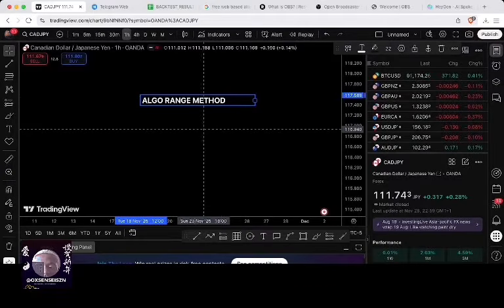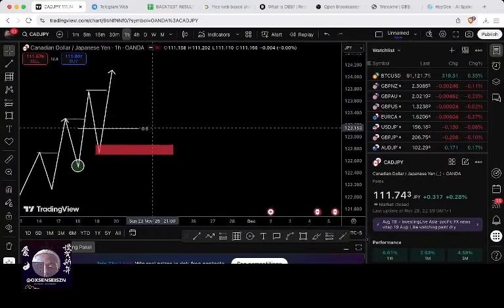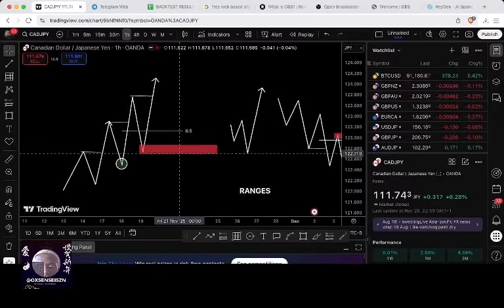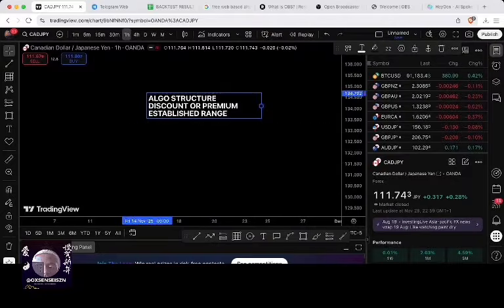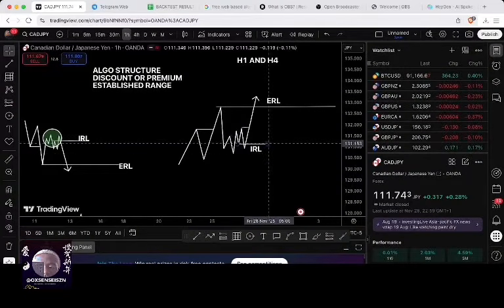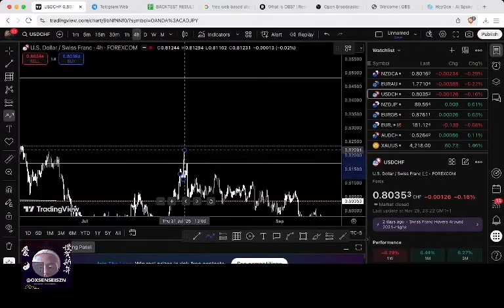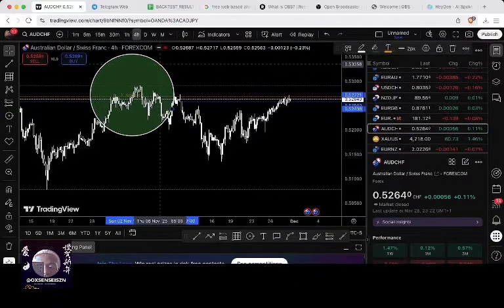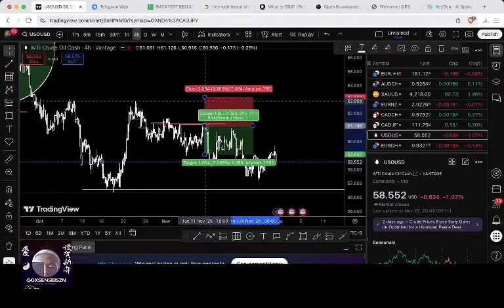INTRODUCTION TO ARM. GUARANTEED 80% WR STRATEGY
Introduction to the ARM system created by 0xsenseiSZN
Join my free Telegram channel to get access to free live trades
Find me on X(Formerly Twitter) @0xsenseiSZN